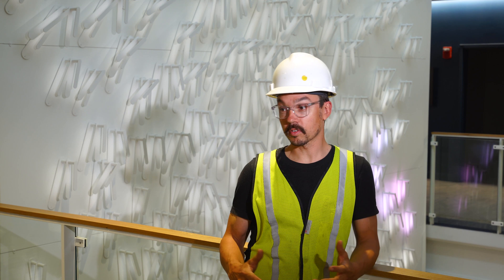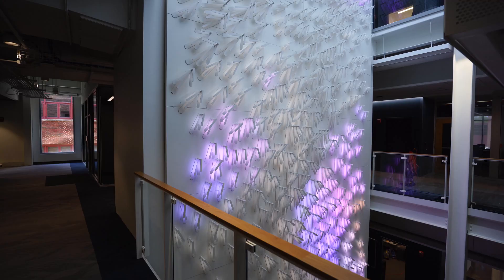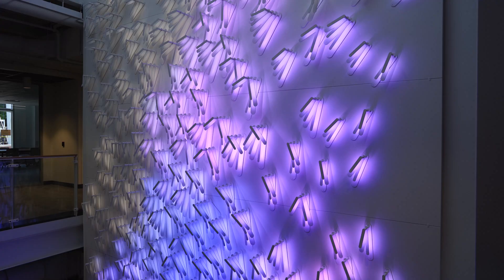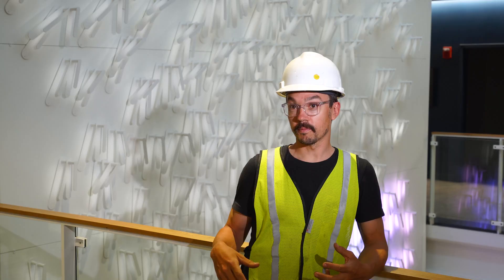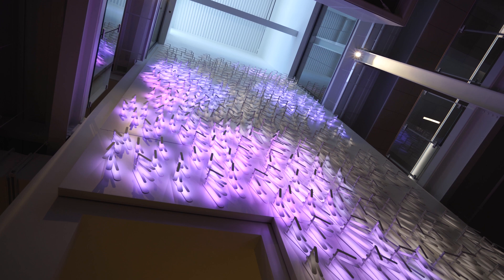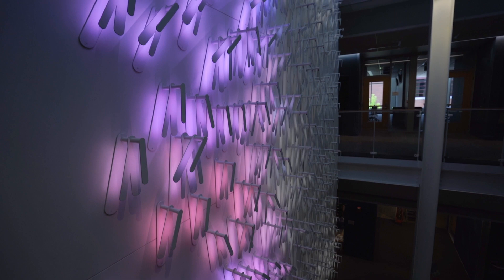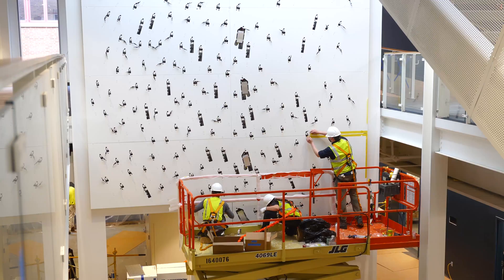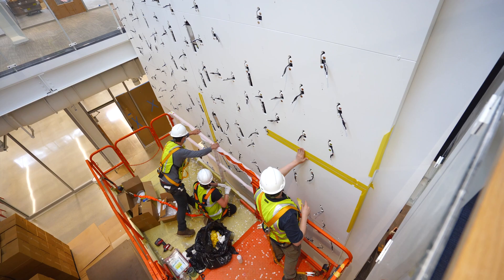Art Installation in the New Academic Building | Rose-Hulman Institute of Technology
Standing at 30 feet tall, check out the "Depth of Field" artistic exhibit located in the new academic building opening up for the 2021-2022 school year. Adam Buente and Kyle Perry of Project One Studio get into the details of how it was created.